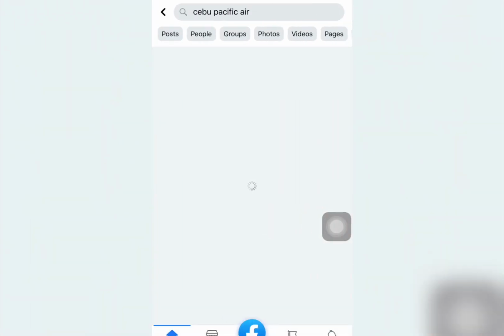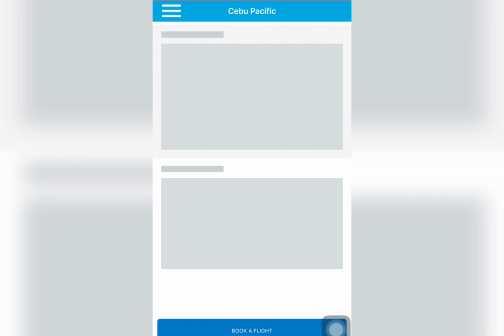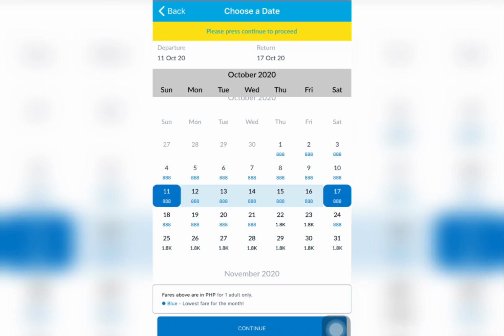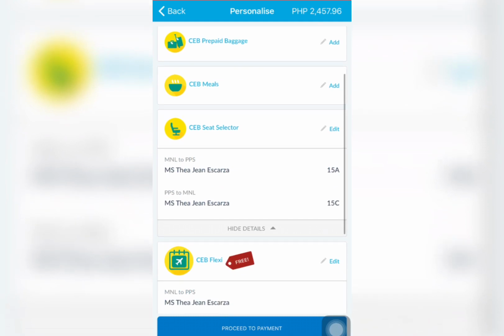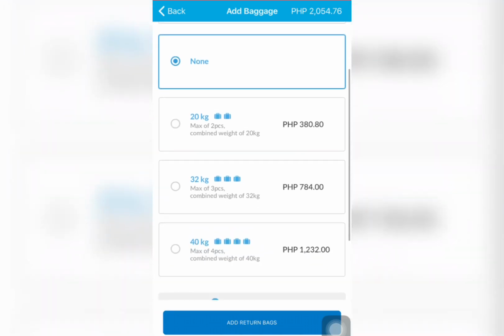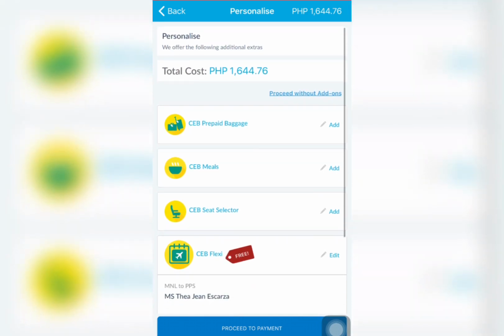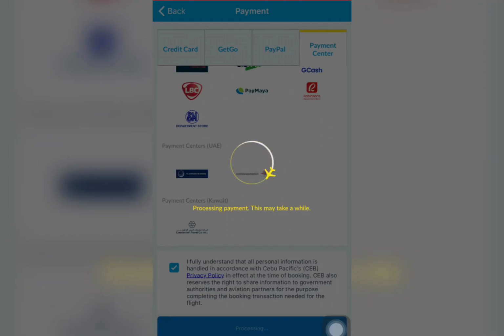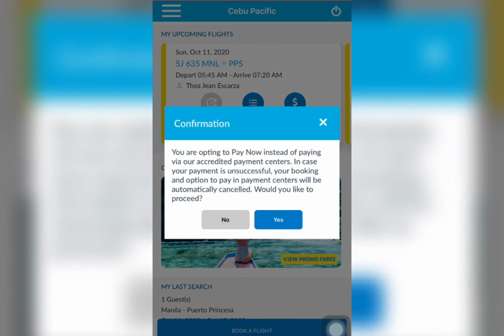SEAT SALE TIPS + HOW TO BOOK A FLIGHT IN CEBU PACIFIC 2020 (MOBILE APP)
Hi guys! Since we are in quarantine for a long time ,a lot of us are planning for our next travel! We miss travelling so much! So i made an updated tutorial video on how to book a flight in CebPac using mobile app. Plus plus!! I have shared some of my seat sale tips!! ☺️♥️

I put so much effort in this video. Hope this helps!!